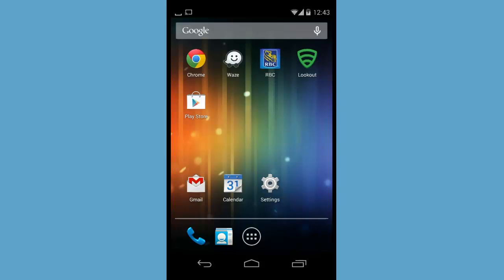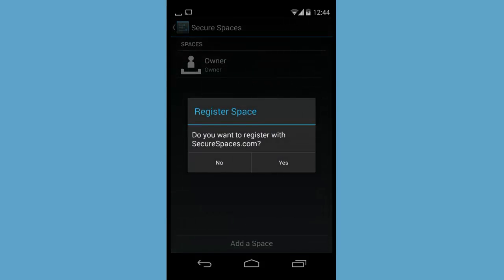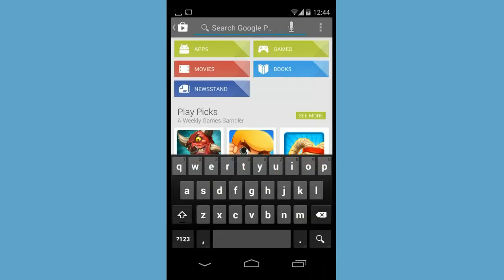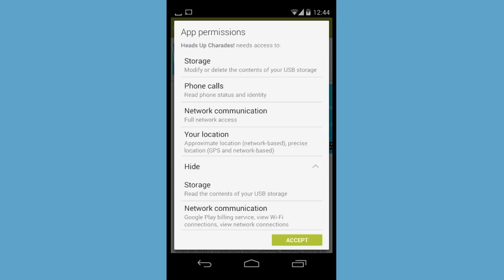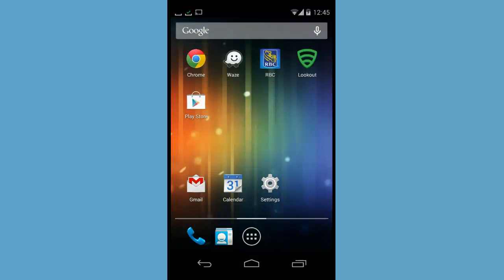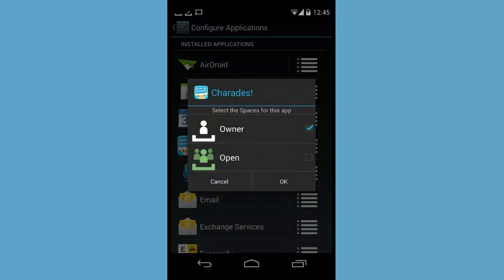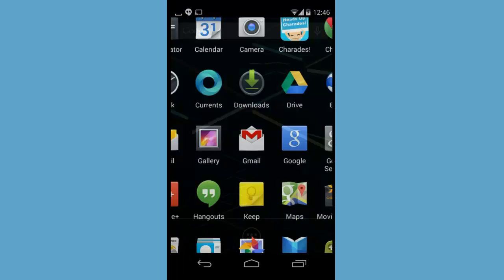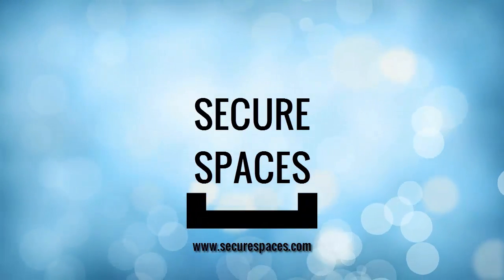Secure Spaces "How To" Video Series #1 - Creating an Open Space and Configuring Applications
In this video you will learn how to create an Open Space, using Secure Spaces for Android, and to use the Configure Applications feature to assign which Spaces can see and run installed apps.